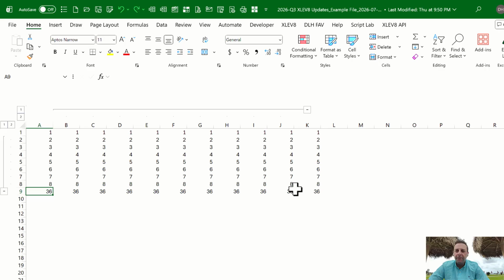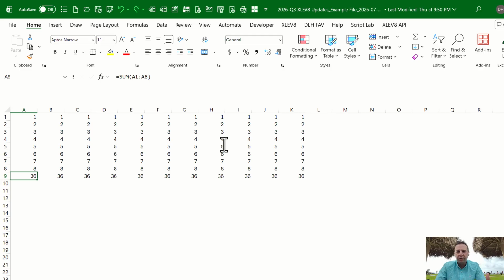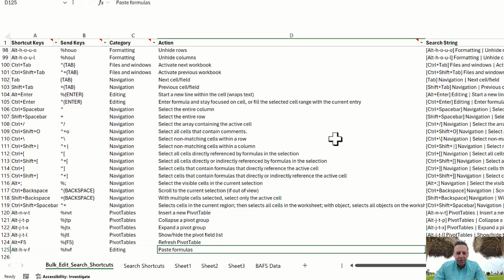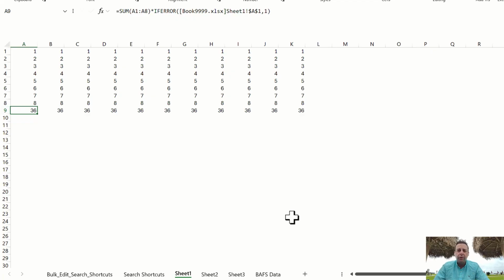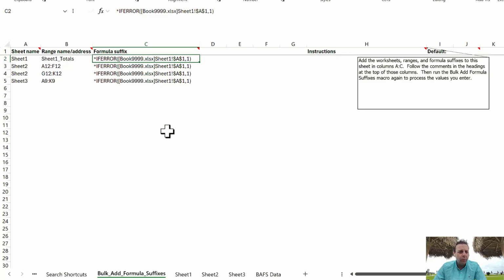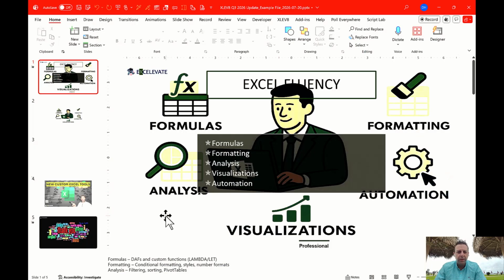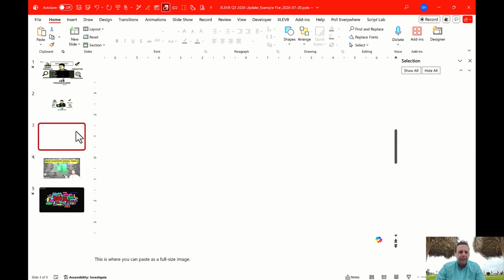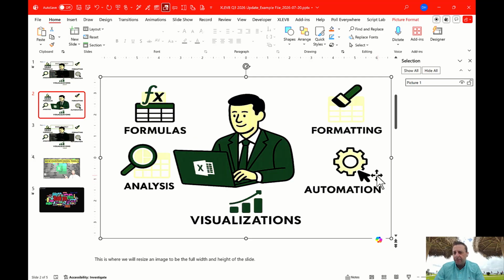XLEV8 Excel/PowerPoint Add-in - Q3 2026 Updates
In this video, we walk through new features added to the XLEV8 Excel and PowerPoint Add-ins that help you:
*Easily find and run keyboard shortcuts
*Add formula suffixes all throughout your workbook
*Add faded image animations
*Instantly make images or shapes full-slide size
*Export slides as thumbnails and call out hidden slides

These are all available in the XLEV8 Excel Add-in, a collection of hundreds of tools designed to save you over 200 hours a year with common Excel tasks.